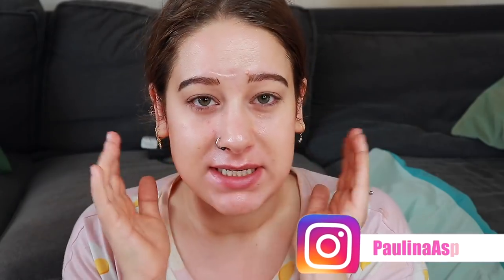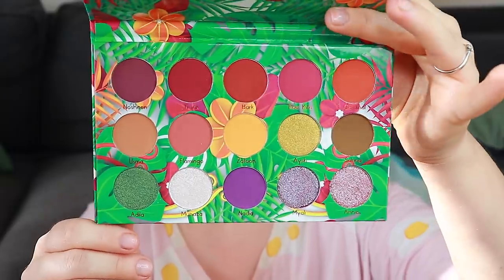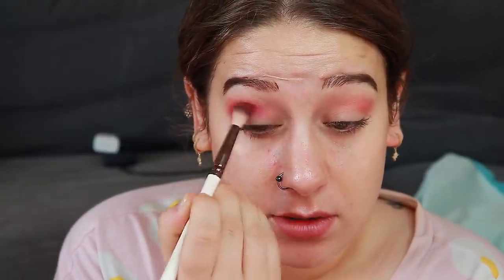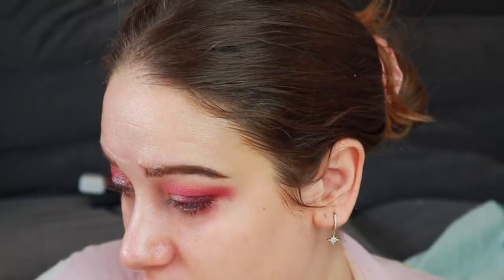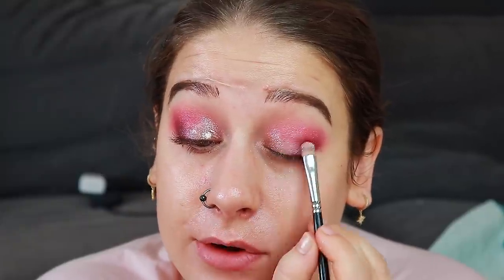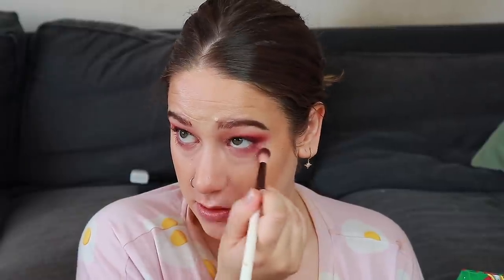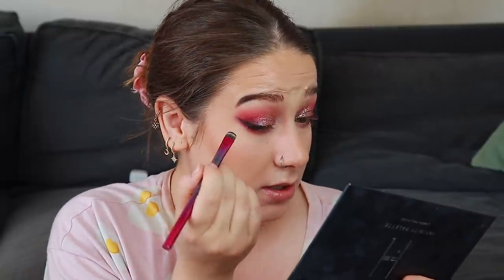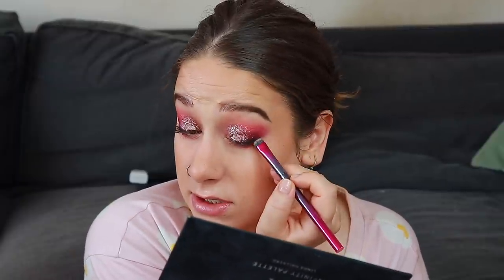GRWM: Myali Yasmin Palette, As Good As Blushtribe?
Is Myali any different than Blushtribe? What’s the difference? Also testing out pigments from Sample Beauty.

♡ MENTIONED PRODUCTS
Myali Yasmin palette
Nyx Pigment Primer
Sample Beauty Pigment ”Salma”
Nyx Bare With Me Foundation ”Light”
Loreal Tinted Water Cream ”Light 2”
Maybelline Instant Age Eraser Concealer ”Light”
Elf 16H Camo Concealer ”Light Sand”
Milk Makeup Bronzer Stick ”Baked”
Too faced peach perfect loose powder
Linda Hallberg infinity Palette
Catrice Bronzing Babe Of Dunes ”Ignite”
Natasha Denona Bloom Palette
Pixi glowy gossamer duo ”subtile sunrise”
Jouer Liquid lipstick ”charmed”
Dose of colors lipgloss ”can you not?”

♡ SOME VIDEOS YOU MIGHT ENJOY

♡ EQUIPMENT
Camera: Canon EOS 77D
Microphone: Røde Microphone
Lights: I have a ring light and 2 soft boxes
Editing Program: Final Cut Pro